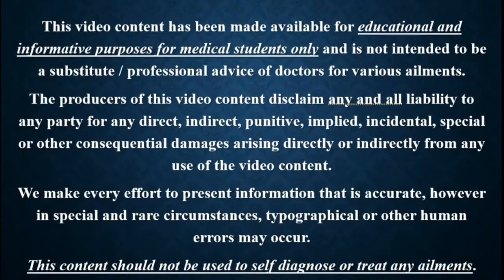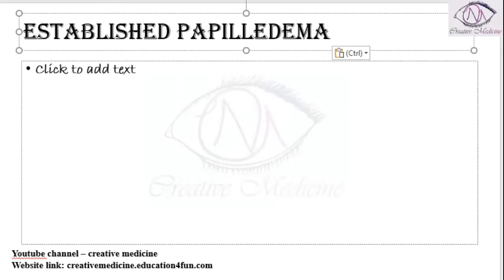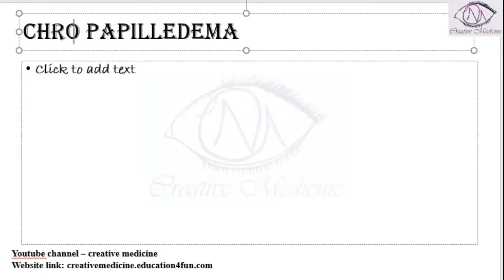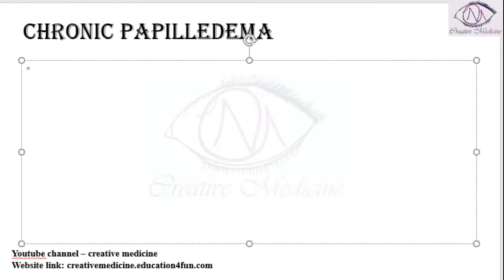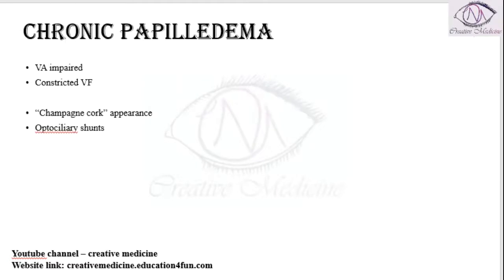Lec 5 Chronic Papilledema and Atrophic Papilledema mp4